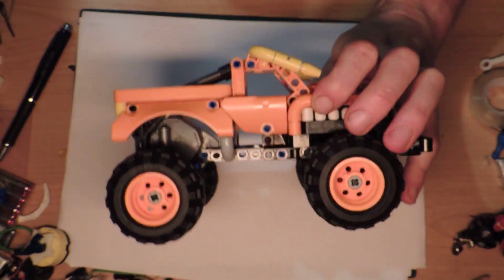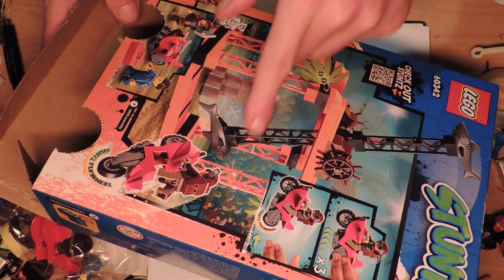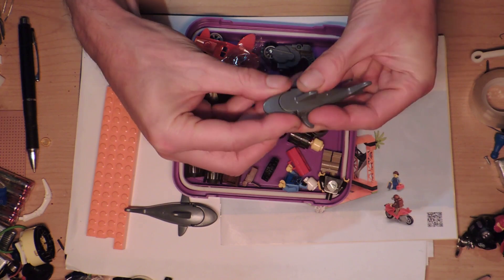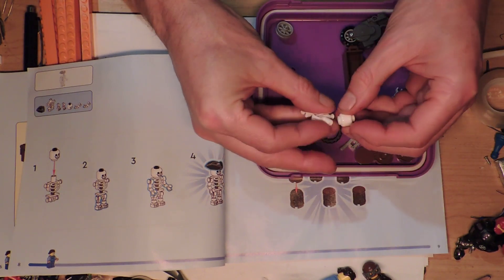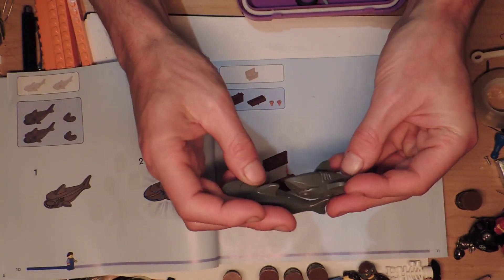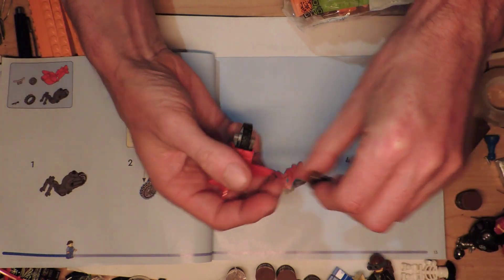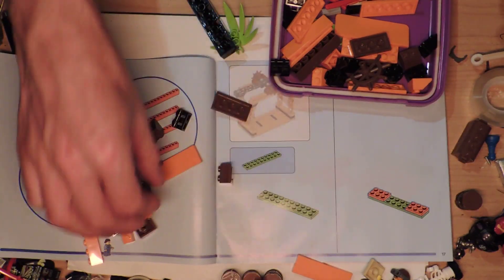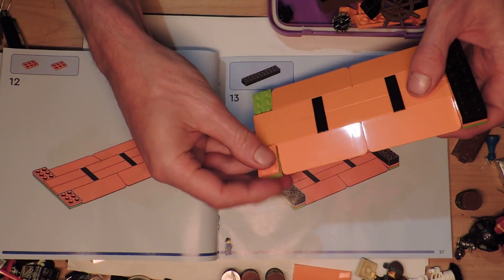[1/2] Lego 60342 The Shark Attack Stunt Challenge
A Lego Stuntz set with sharks!